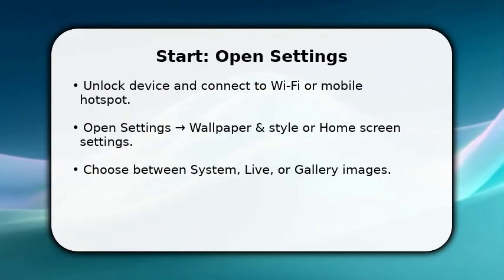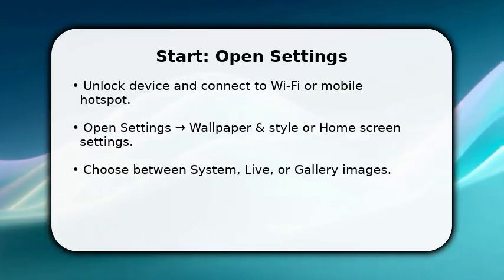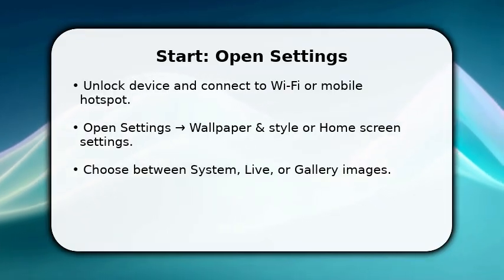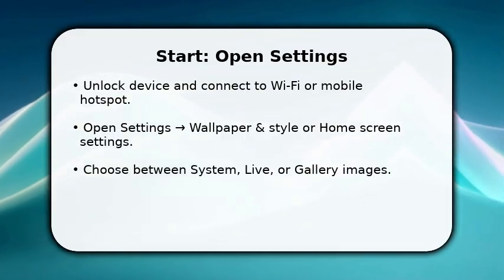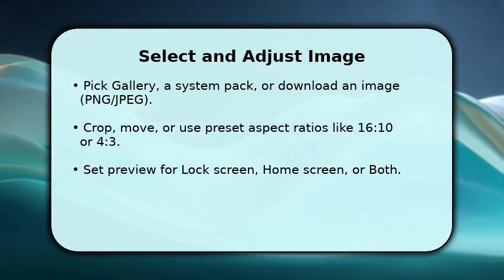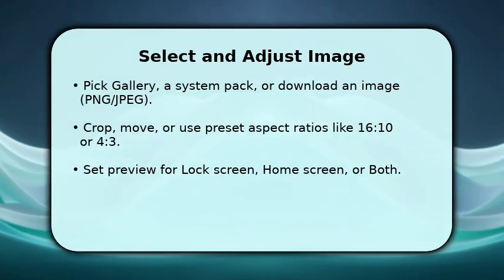How to Change Wallpaper in Xiaomi Pad 7 - Step by Step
Discover the simple steps to change your wallpaper on Xiaomi Pad 7 with our detailed guide. Perfect for both new and experienced users looking to personalize their device's look.